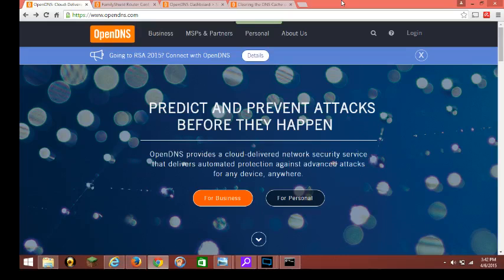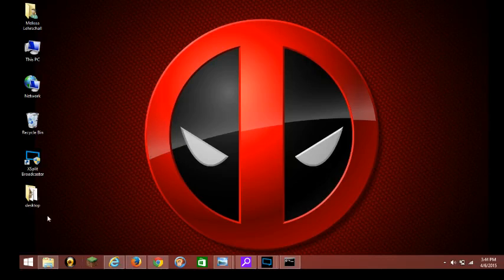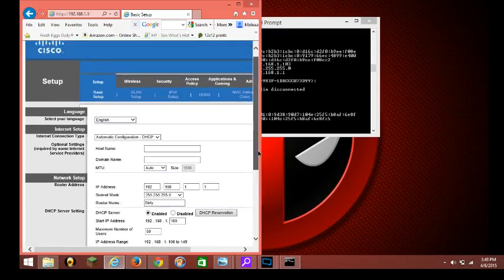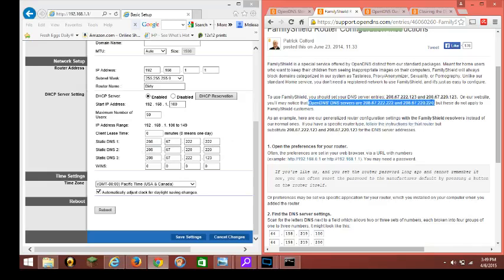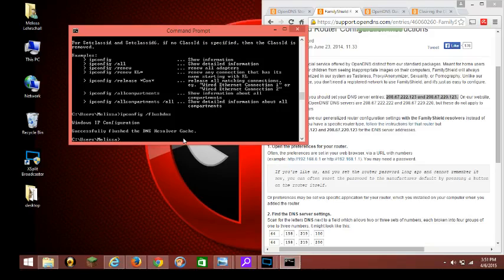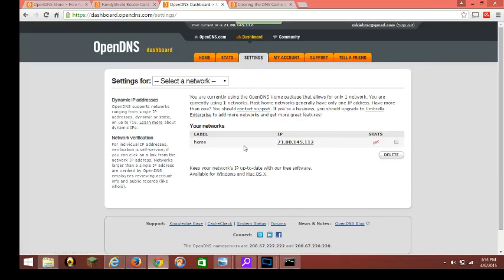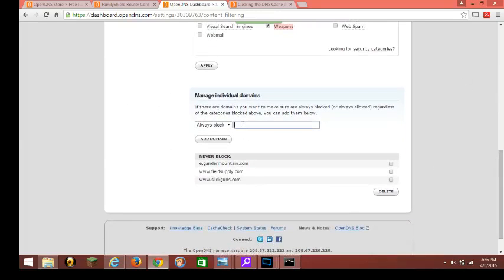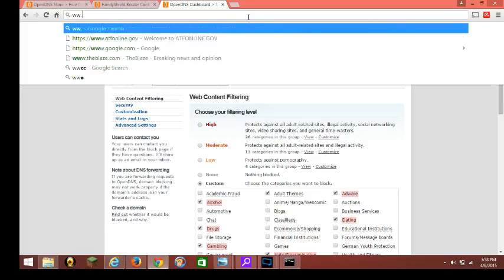openDNS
Opendns.com has several documents providing step-by-step instructions for various routers.  type in your router's name and follow the instructions.